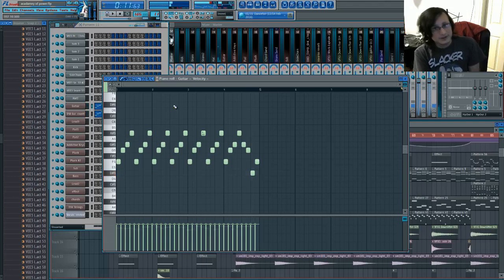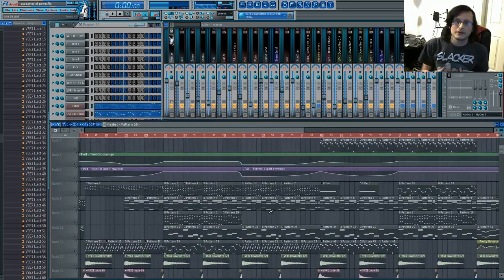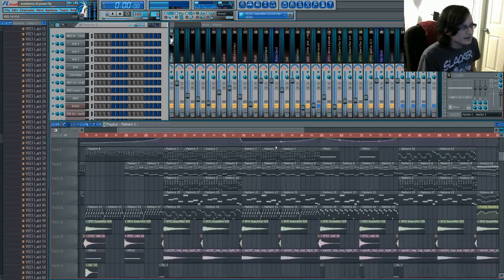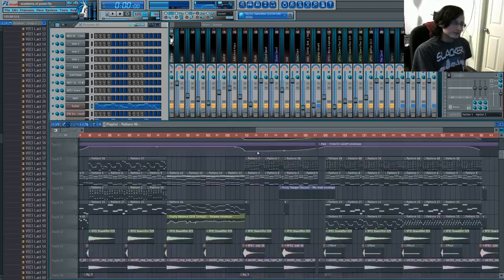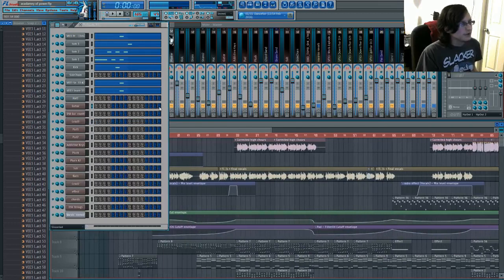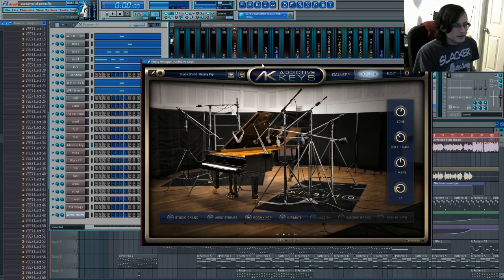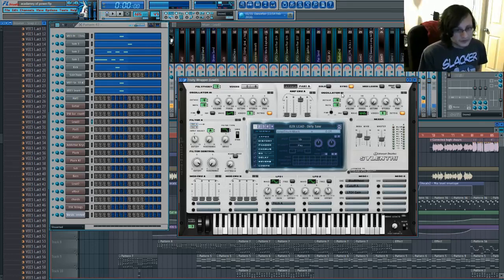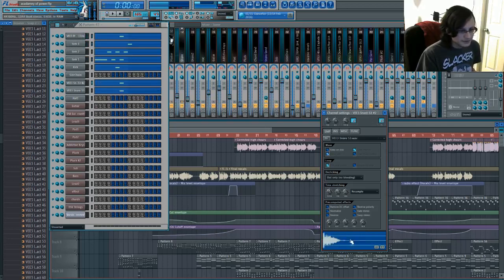Breakdown video of Staricon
Here is a video of how staricon looked at a whole.